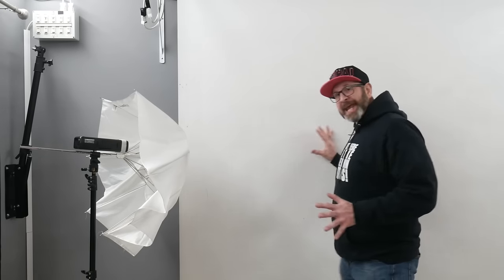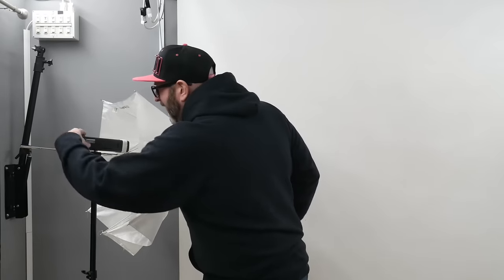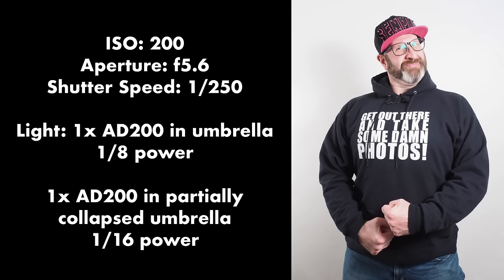How To Prevent Shadows On Backdrops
Shadows show up on backdrops because your subject is blocking light from getting to the backdrop. Now getting rid of those shadows amounts to three things.

- Controlling where your subject is
- Controlling where your light is
 - And potentially adding more light to the scene.

So we're going to start with controlling where your subject is. Here's a pretty classic setup, the camera is in front of the subject, in this case I'm standing pretty close to the backdrop, and then the light is off at camera right.

And when you take a photograph with this setup, we get this shadow on the camera left side of the photograph, because I as the subject am in between the light and the backdrop.

But if you move your subject away from the backdrop, give them 4 or 5 or 6 feet in between the backdrop and the subject, and then you take that same photograph, you're going to get a very different result.

You can see that there is very little shadow. That alone will eliminate a bunch of the shadows that you're dealing with, but not all of the shadows, and if it doesn't eliminate the shadows, then the next thing you move to is positioning your light in a different spot.

If we go back to that classic lighting setup, when we take this photograph, we get  those shadows on the backdrop, and here you can see there's this shadow on the camera left side of the photograph again, because I am in between the light and the backdrop.

But if you move the position of your light, you're going to move where the shadow is going to fall.

In this case I've now positioned the light to the camera right side more dramatically, and what that means now is that instead of the shadow being cast on the backdrop, because the light is coming from an angle going towards the backdrop, the shadow is now going to be cast more towards the floor and the wall way over here at camera left, which is completely out of frame.

So now when we take a photograph, we get something that looks like this. And as you can see that shadow is basically gone. There's still a tiny bit of darkness over on the camera left side of the photograph, but there's no discernible shadow being cast by me as the subject because we changed where the light is, and we changed where the shadow is going to fall.

Now you might be saying to yourself, “Well, that's great, but now the entire left side of the subject is in darkness, and I don't want that, I want some light in there.”

There's an easy solution for that. Just bring in your V flat, and with your V flat over here just out of frame at camera left, you're going to take some of this light and bounce it back on to your subject, lighting that side of your subject up and even throwing some of that light onto your backdrop, which will make that even brighter and help eliminate the bit of shadow that does show up there.